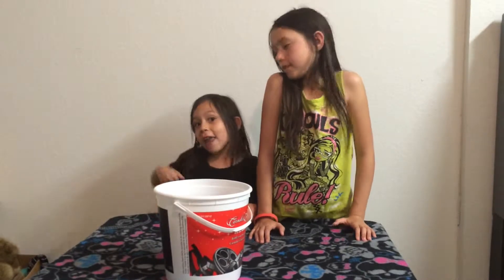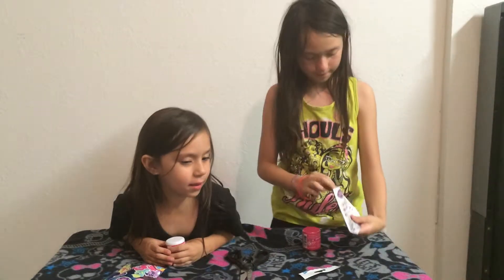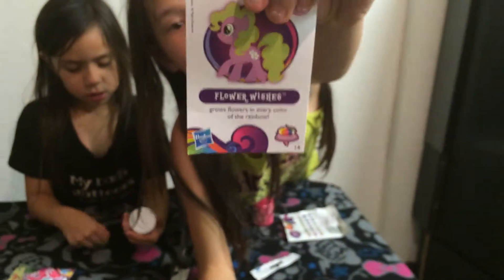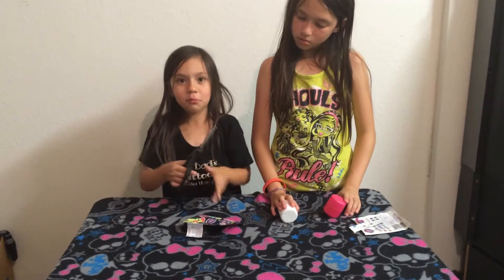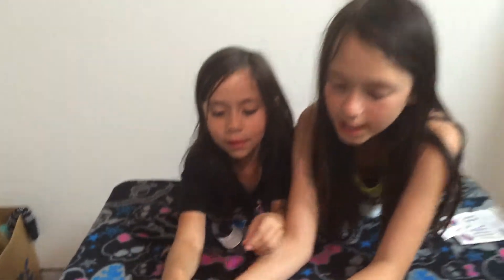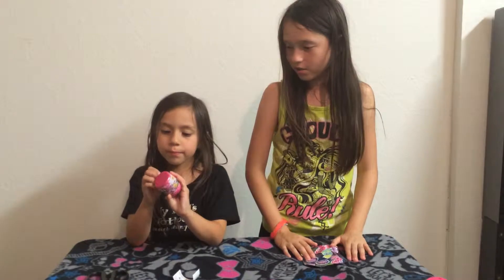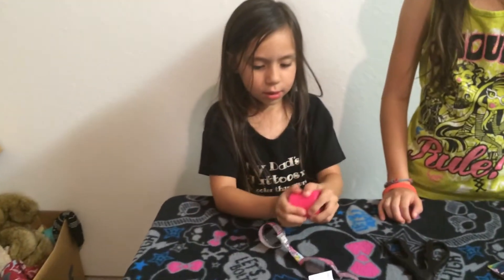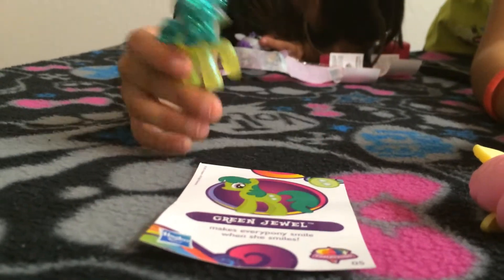Blind Bags-MLP & Hello Kitty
(We are military kids so we move a lot)

**All toys are bought with our parents, sisters or our own money.**
**All videos are filmed and edited by our big sister. The account is monitored by her as well.**